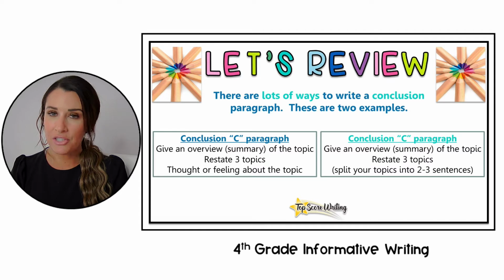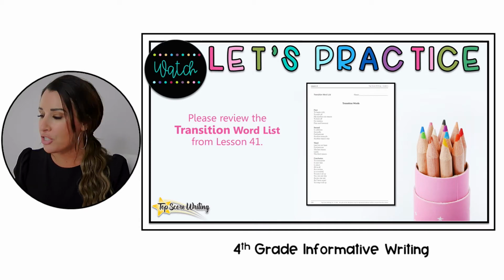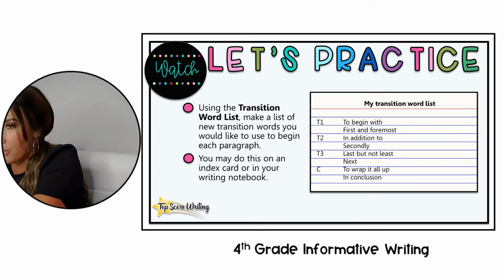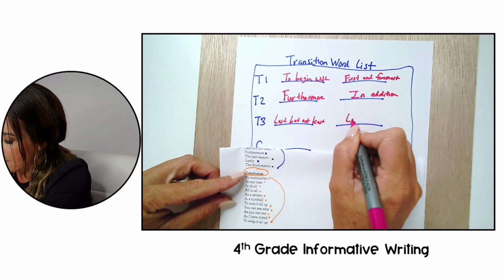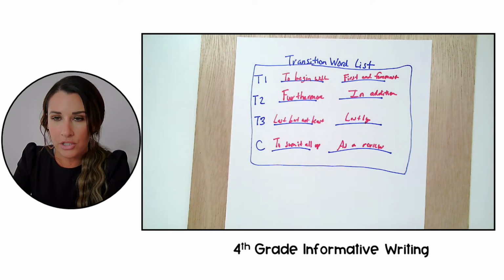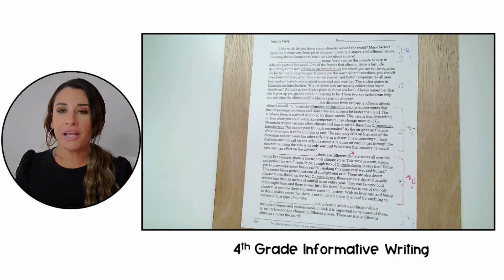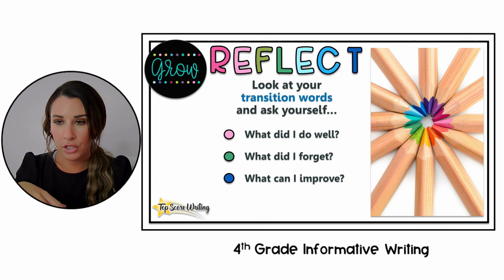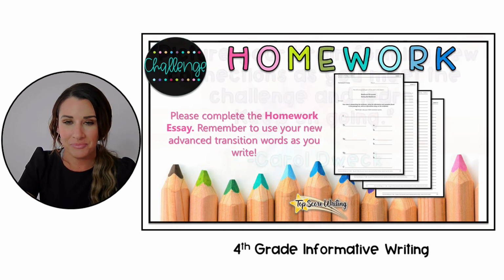4th Grade Informative Writing Section 2: Lesson 41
Each lesson will have the following:
✔ Animated lessons

🔥 Free Downloads:
Teacher Led Lesson -